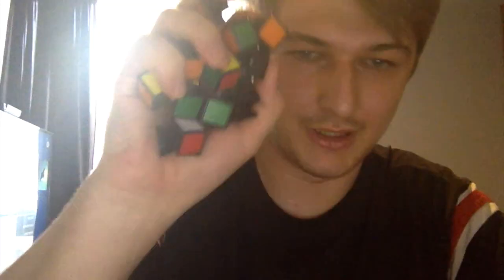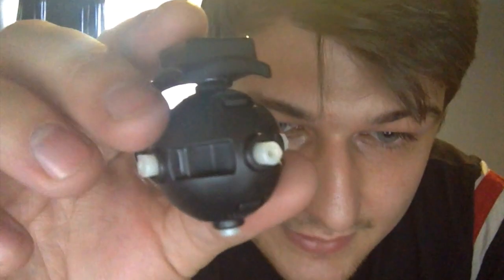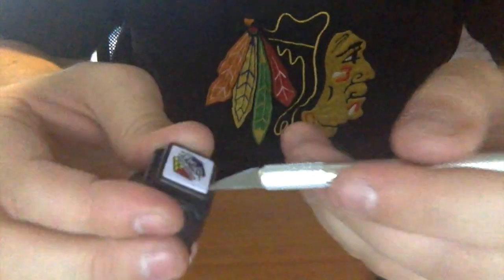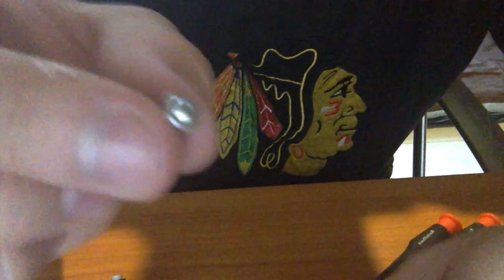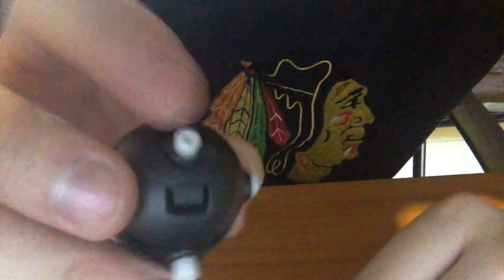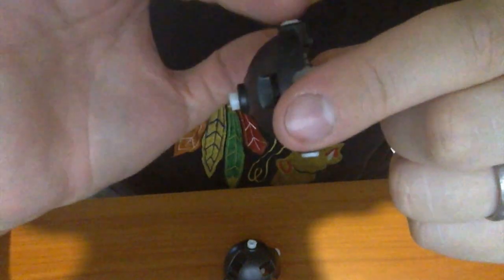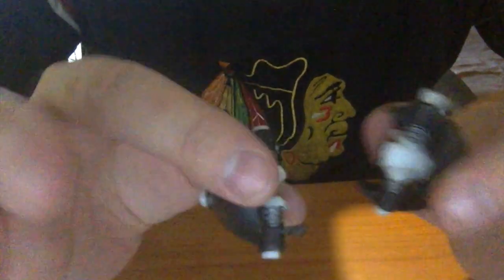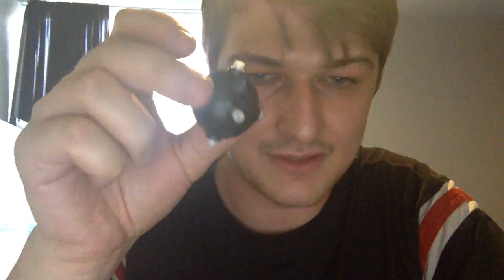Inside the Rubik's Cube 2.0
I was curious about how the core of the Rubik's Cube 2.0 worked, so I busted it open!

@9:00 I say that I can't screw the centers in tighter or looser to make the cube faster. Just to clarify - you CAN do that, but the cube kind of becomes weird and unstable.